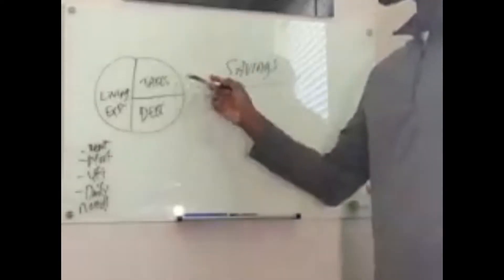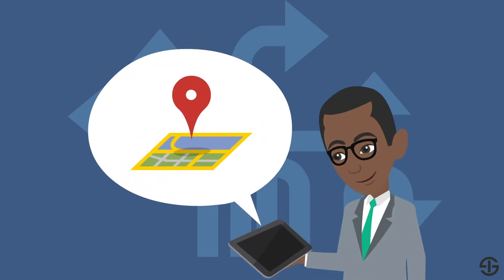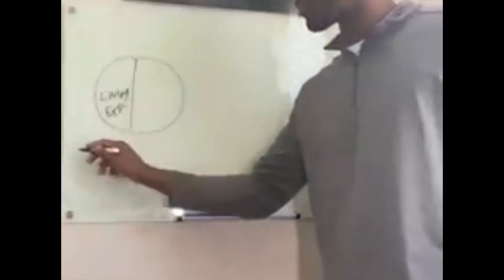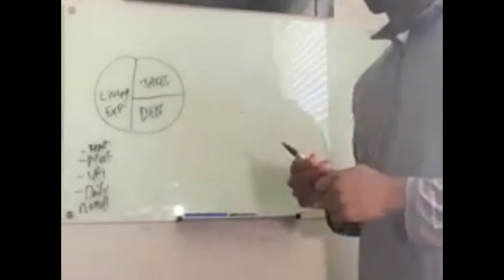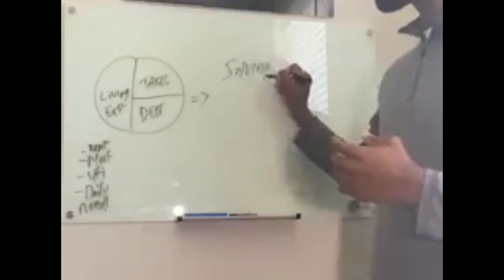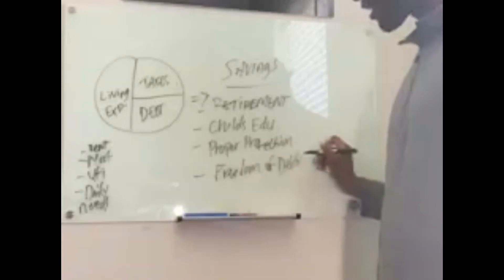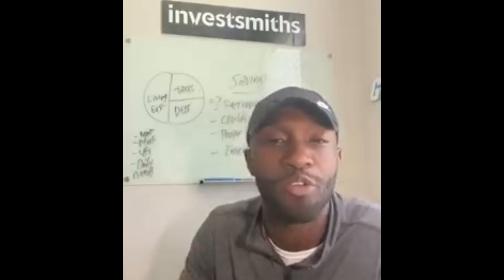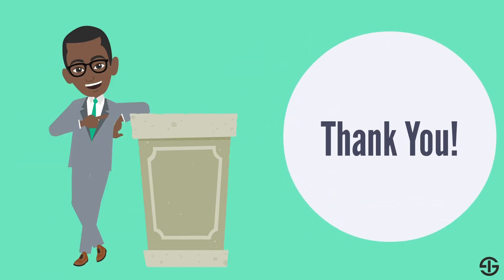Where Your Money Goes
Education and Awareness about finances have created  a serious wealth gap in today’s society. Our job here at Investsmiths is to bring education and awareness to everyone to close this gap! Let’s learn together